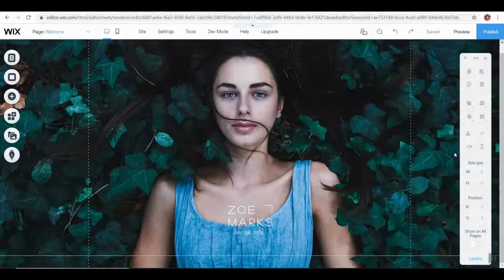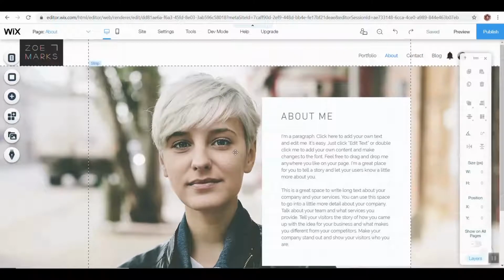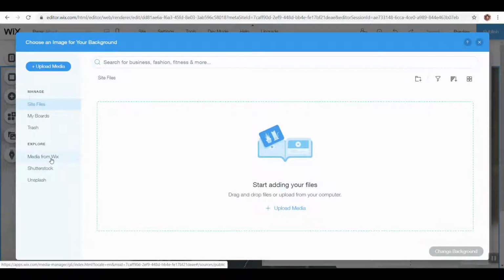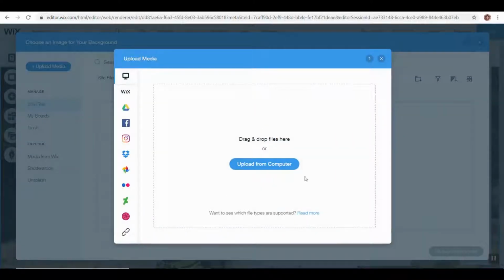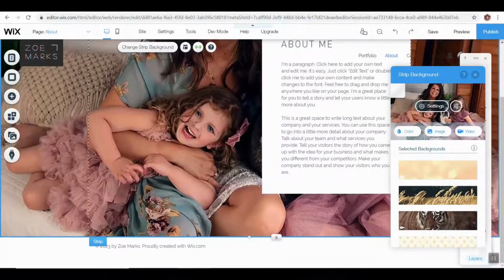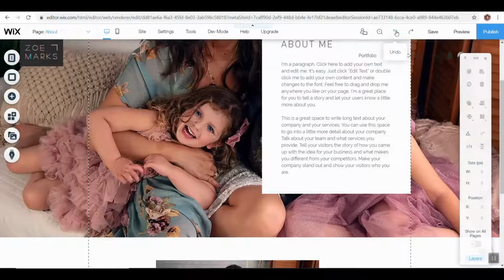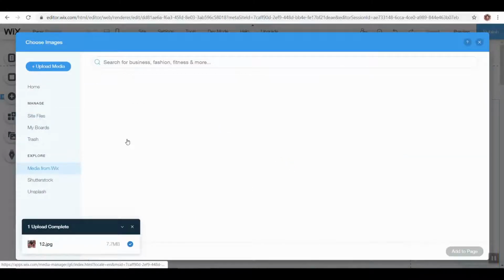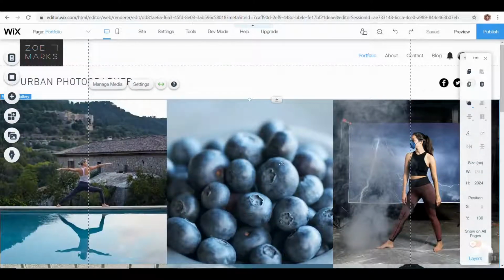How to Upload & Change Images on Your Wix Website